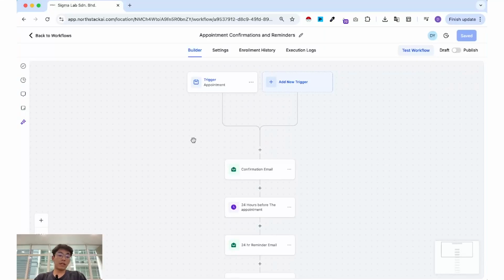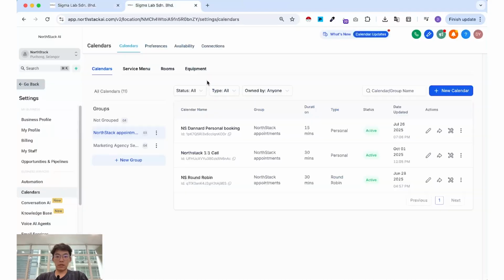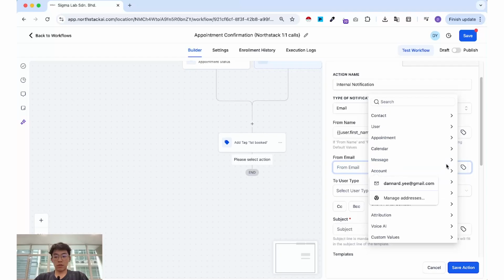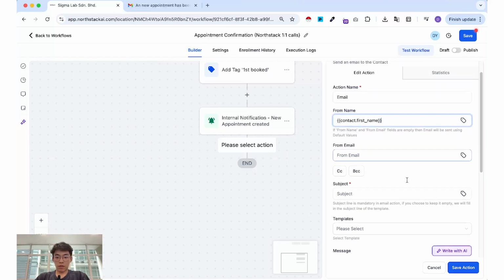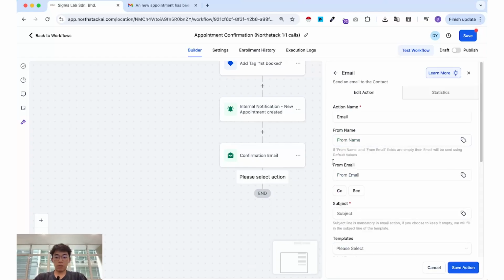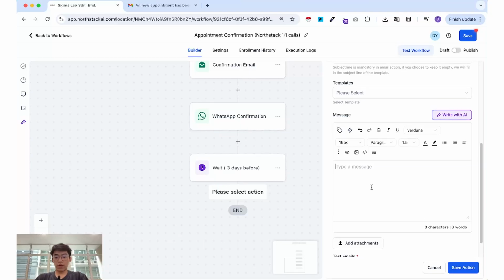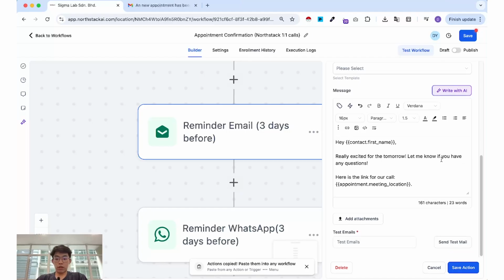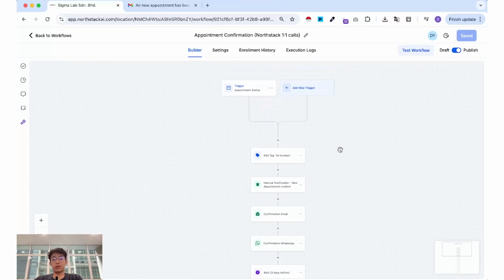Never Miss a Meeting Again: The Perfect Appointment Confirmation & Reminder in Go High Level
No-shows are frustrating and waste everyone's time. This video shares the exact, simple Go High Level (GHL) automation workflow we built to dramatically reduce missed appointments by sending timely, non-salesy, and human-toned confirmations and reminders to clients.

This automation works every time using traditional logic, ensuring your clients respect the meeting time—and yours!